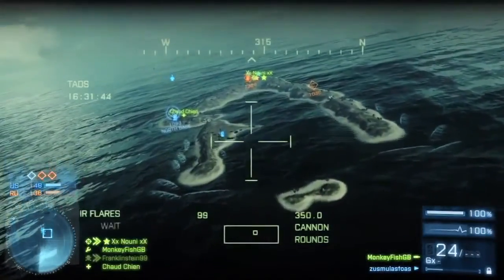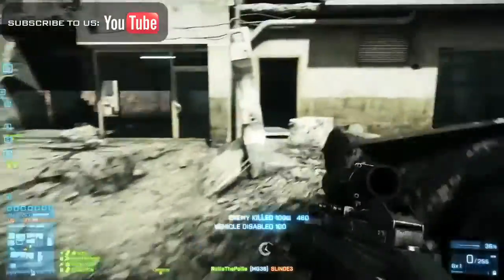PWNED #15 Battlefield 3 Back to Karkand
PWNED estuvo de visita nuevamente en los estudios de DICE, donde uno de los desarrolladores del pack Back to Karkand nos cuenta algunas de sus caracteristicas.